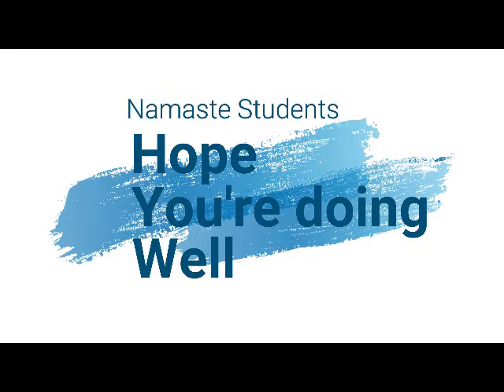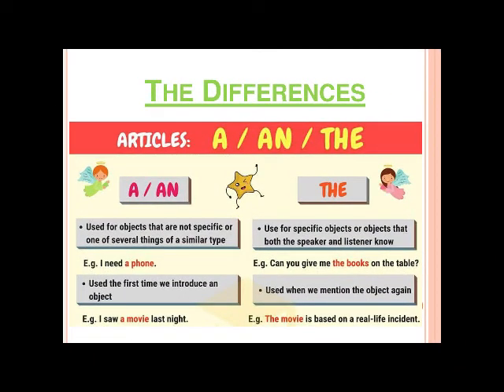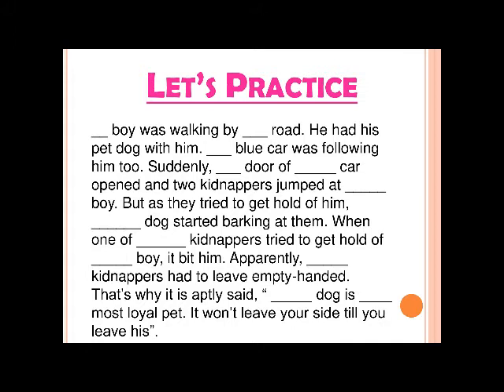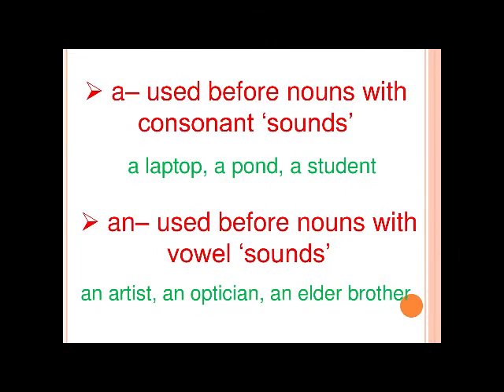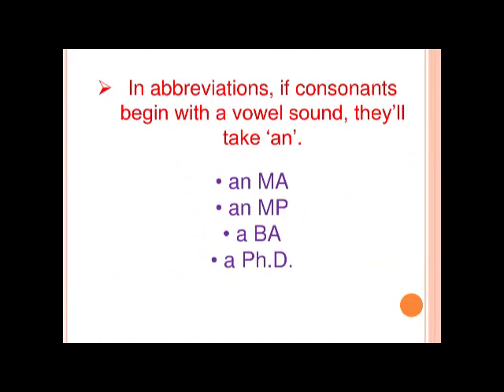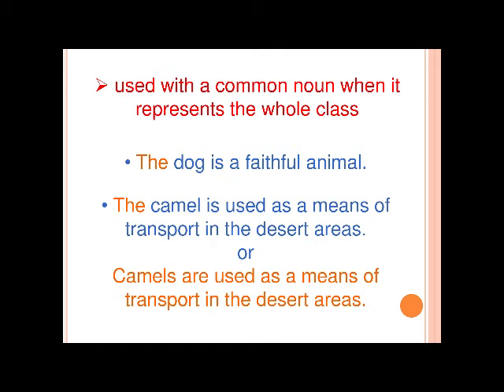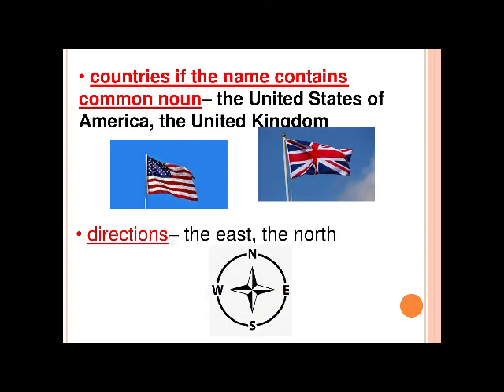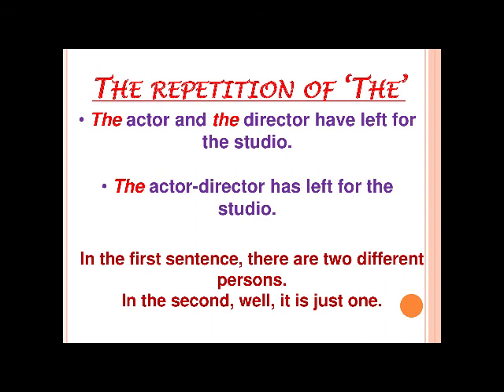Articles | A, An and The Explanation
Find a detailed explanation of the 3 Articles illustrated in English grammar.